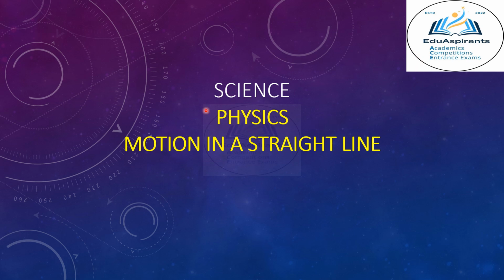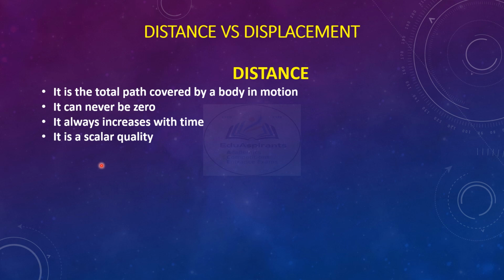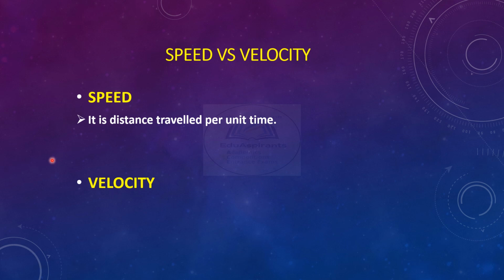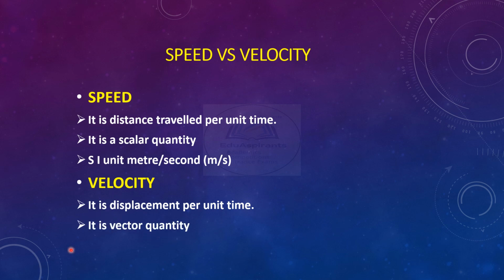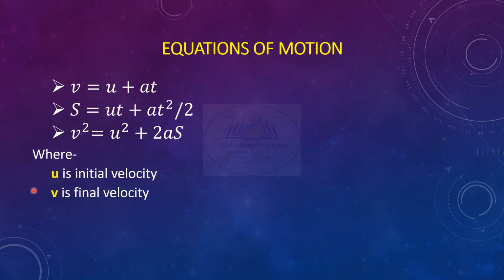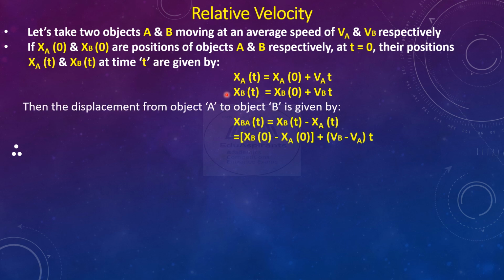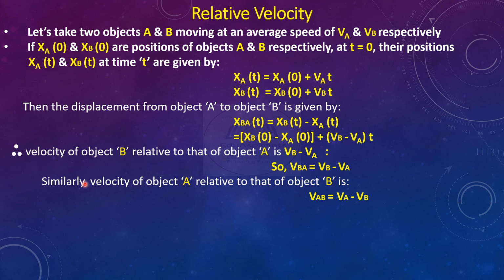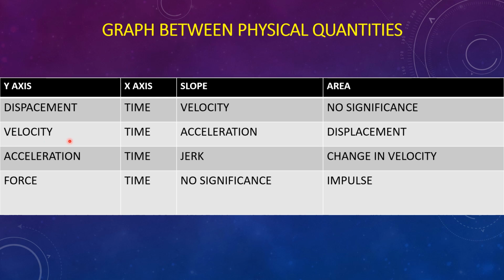PHYSICS- MOTION IN A STRAIGHT LINE to ACE Academic Competitive Entrance Exam Enrichment of Knowledge